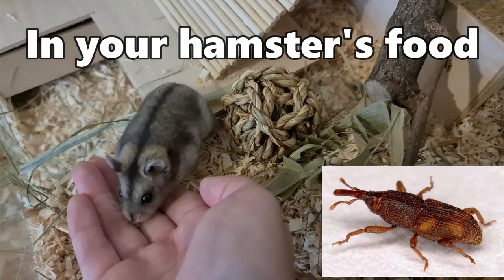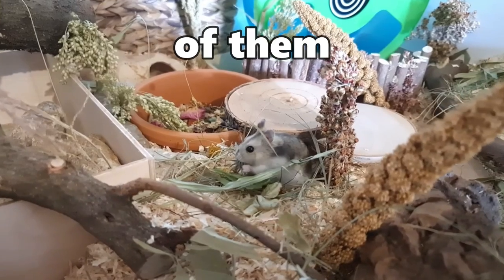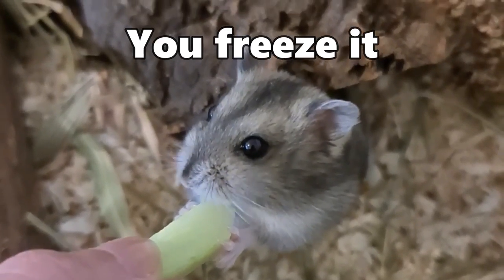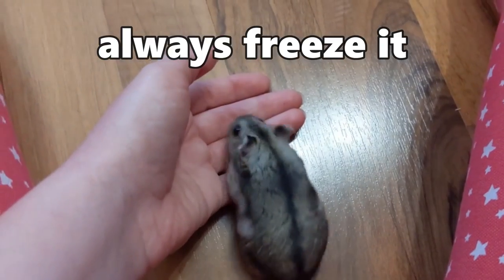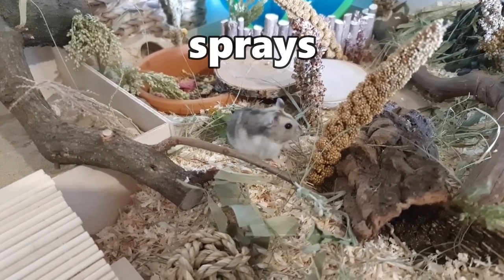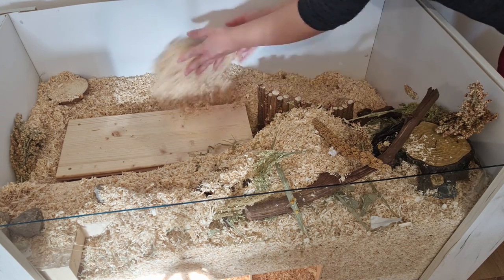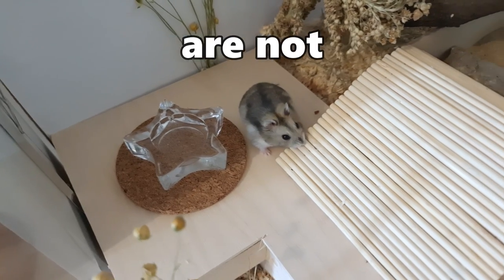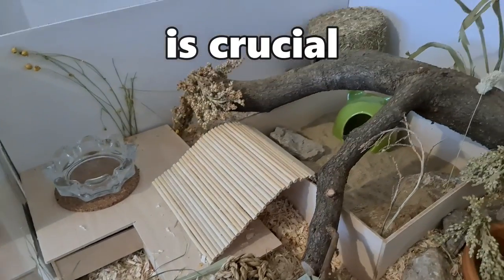Bugs in Hamster Food and Bedding | Hamster Care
This is what to do if you find bugs in your hamster's food